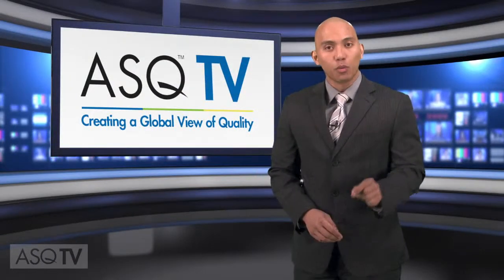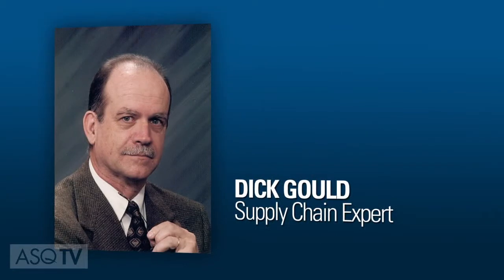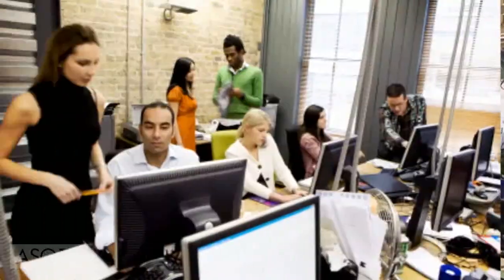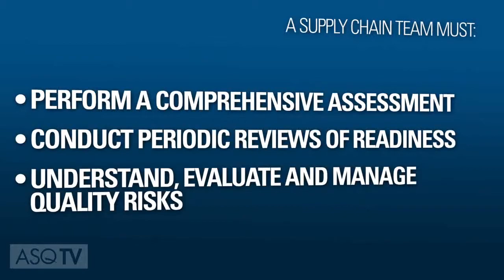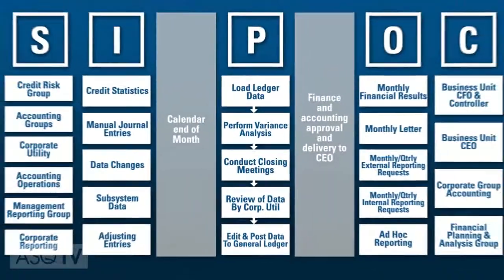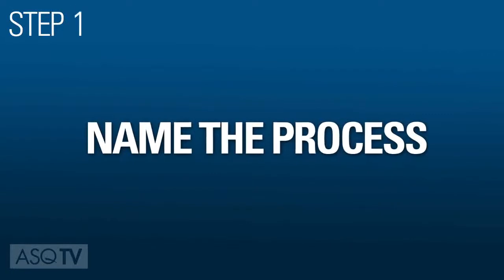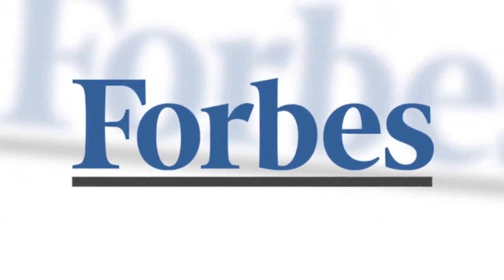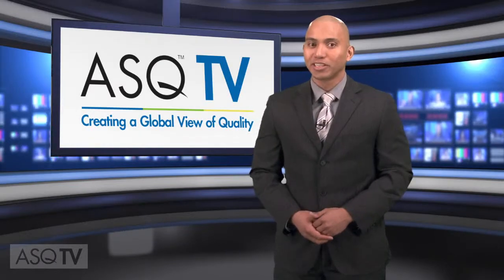ASQ TV Episode 4: Supply Chains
In this episode of ASQ TV, we define supply chain in the present and for the future, identify the main elements of a successful supply chain, and examine a best practice from Chemonics International.